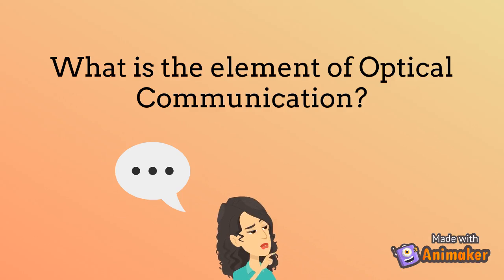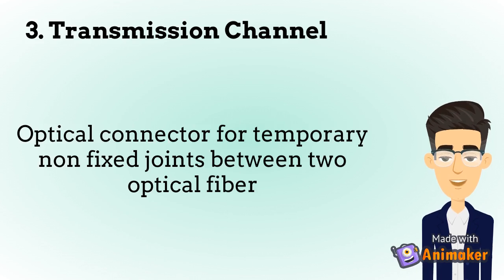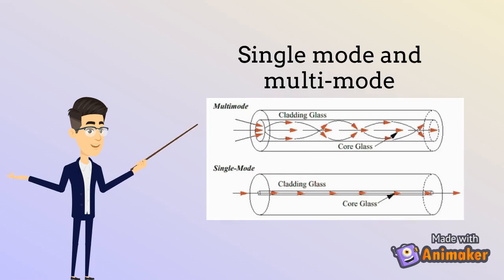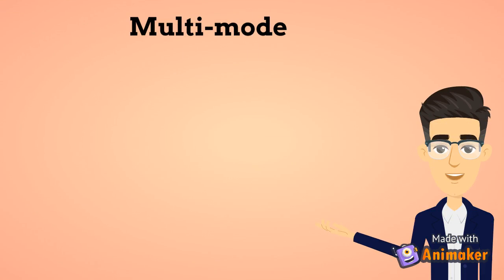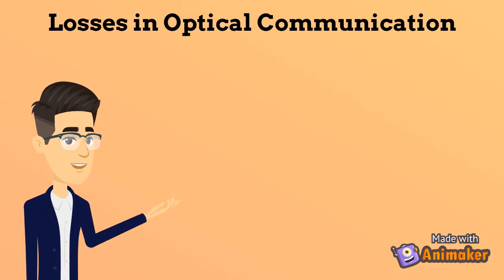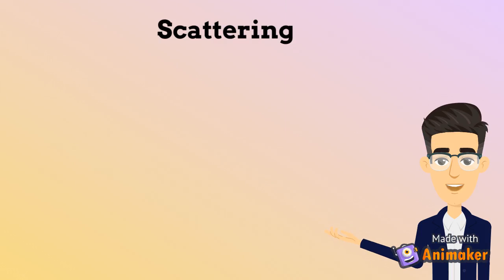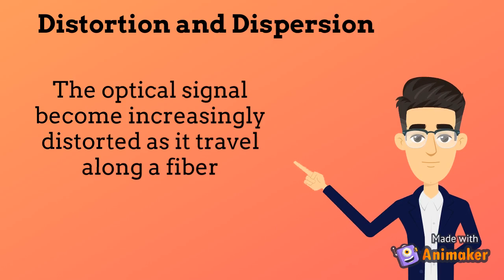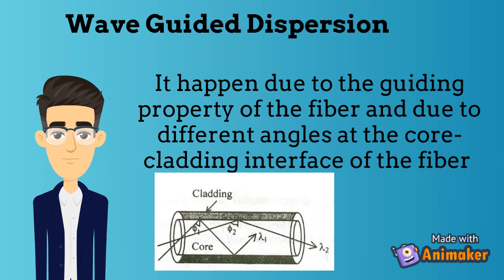Basic of Optical Communication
in this video it will explain about element of optical communication, mode of propagation and losses in optical communication.